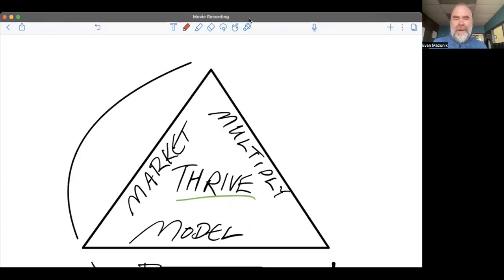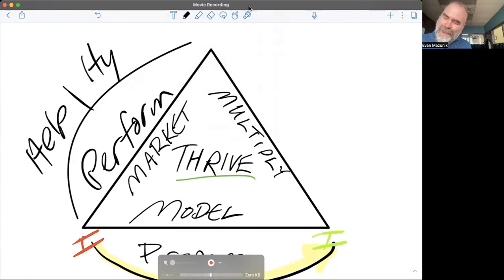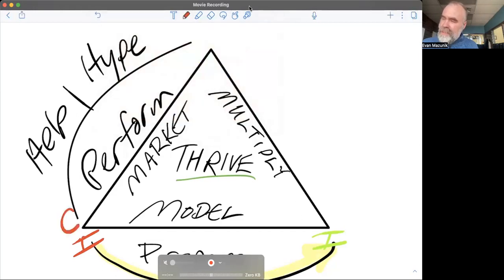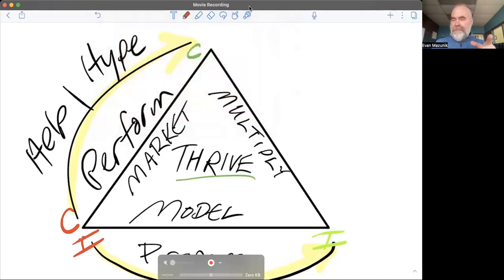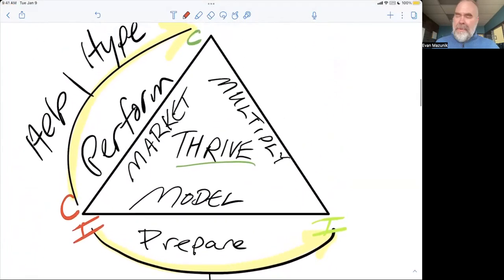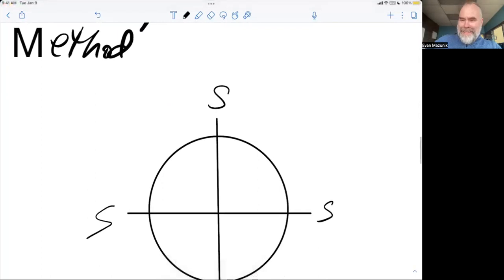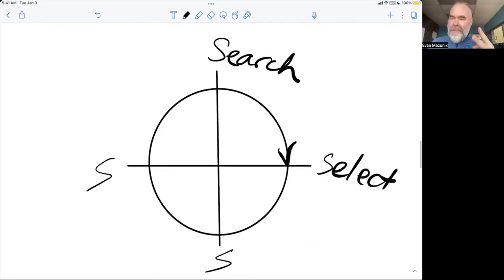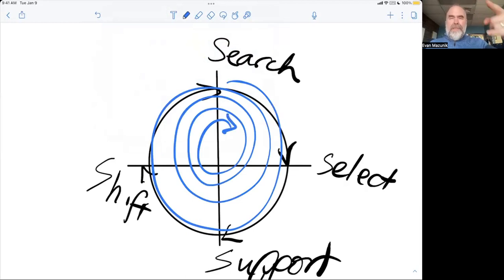Thriving Musician Challenge - Day 2